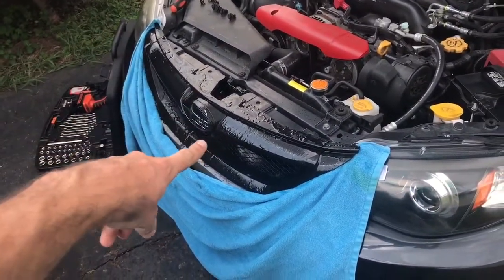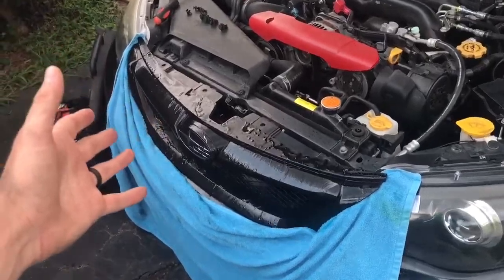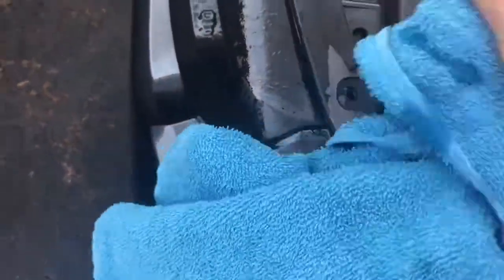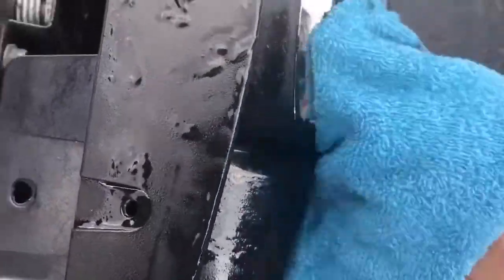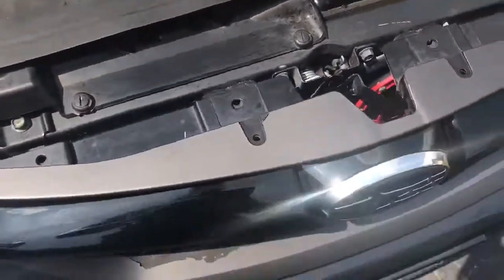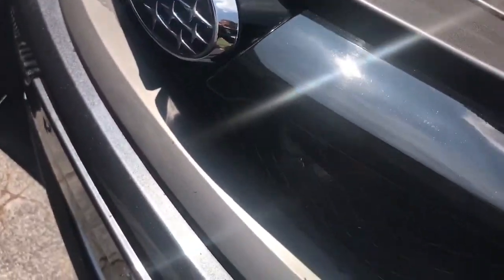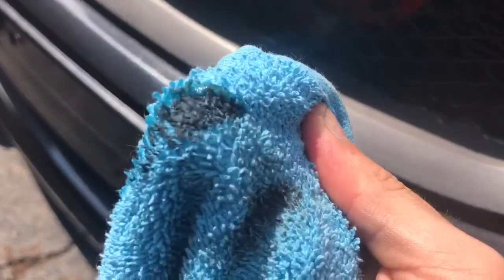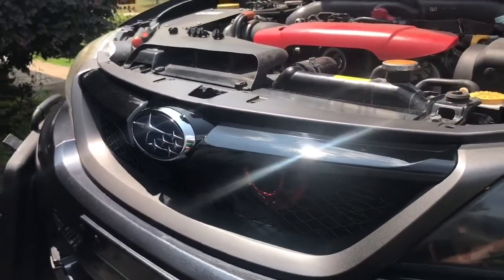How to remove Plasti Dip that won't peel off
When Plasti dip won't peel, what's the best product to use for removal? I used this product in the video and it hasn't failed me yet.